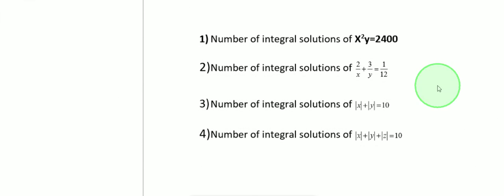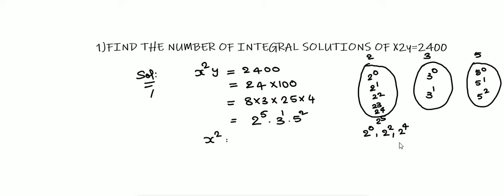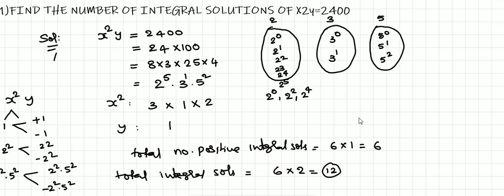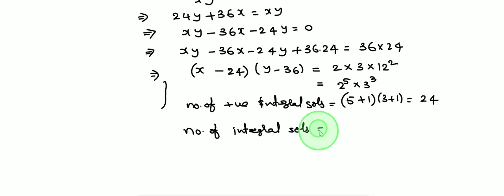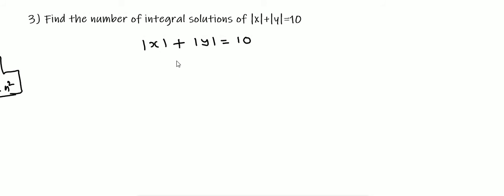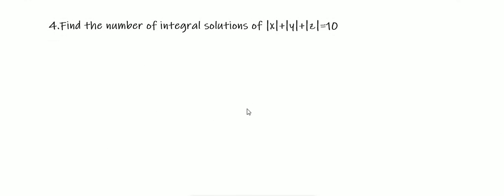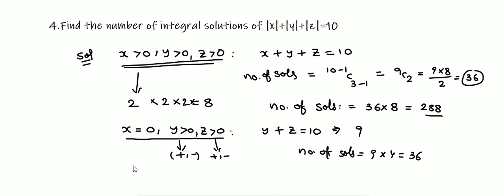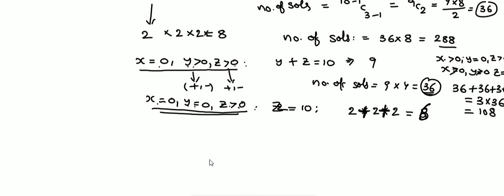applications on integral solutions -2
there are 4 questions in this video which help  to enhance one's understanding regarding integral solutions